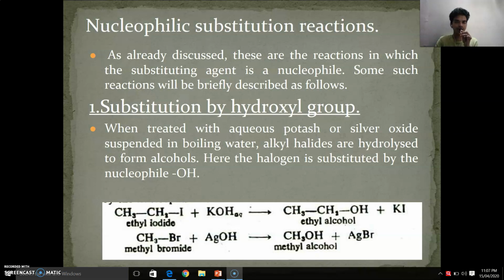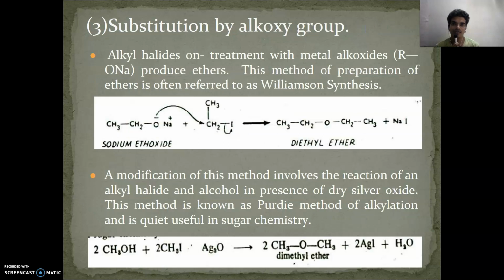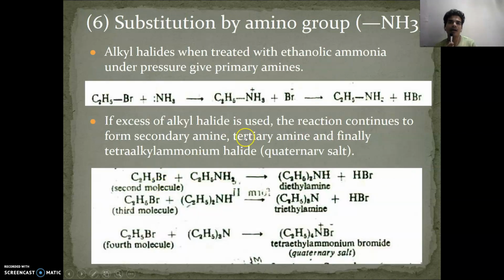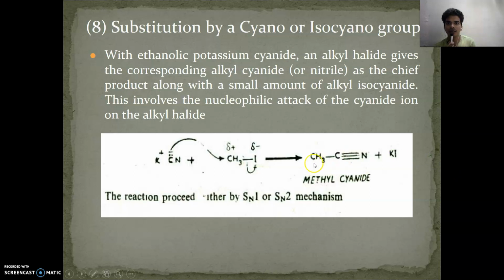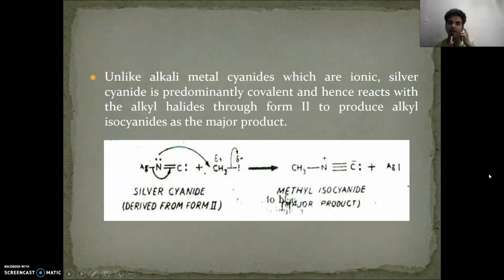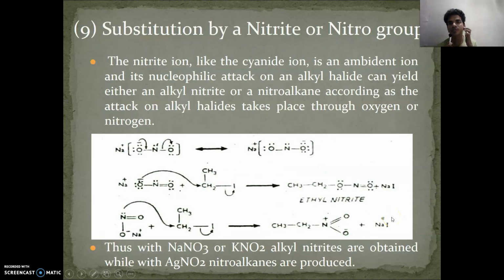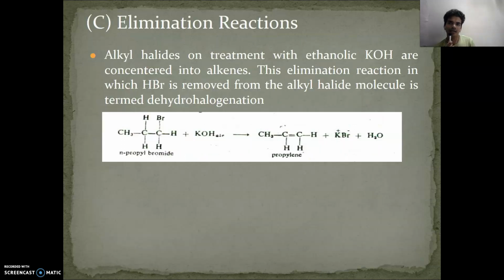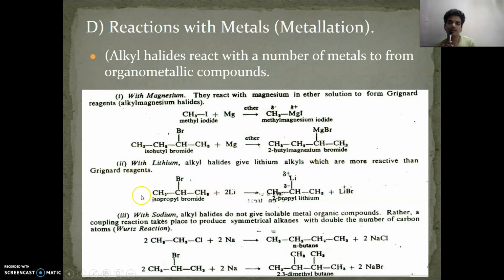6th Video on Alkyl Halide